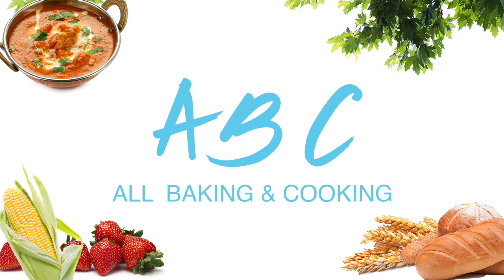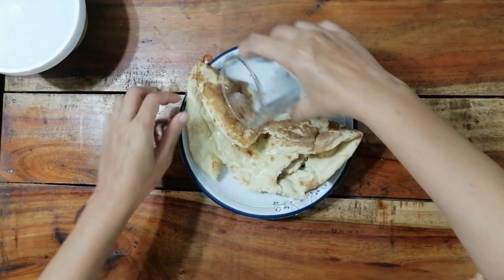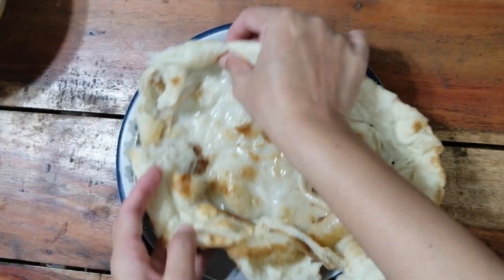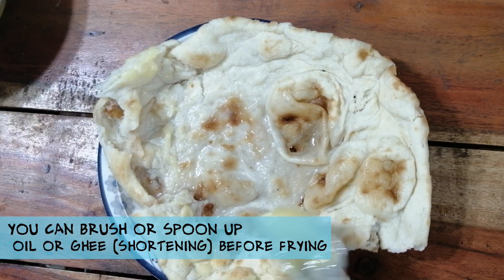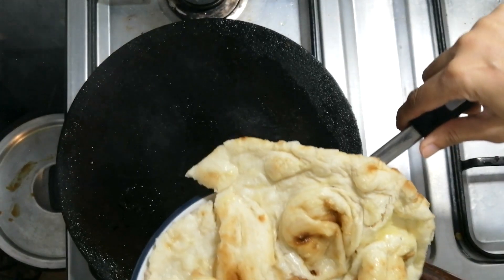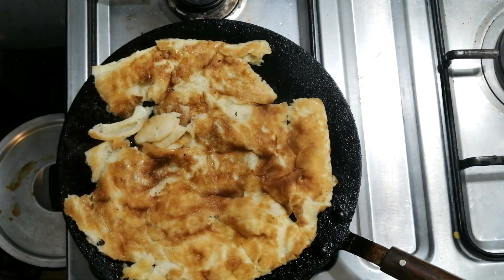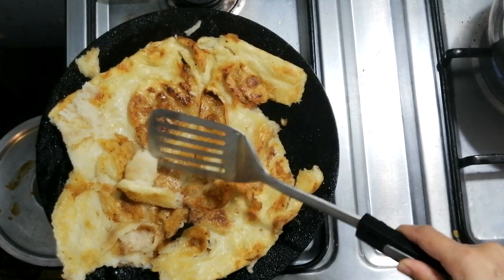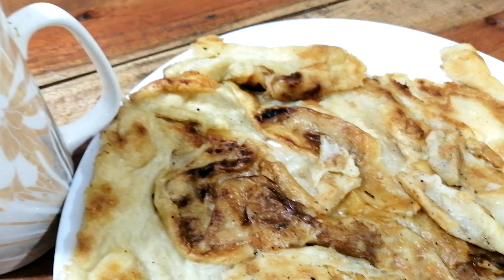Tali hui Basi Roti | Leftover Fried Khamiri Roti | ABC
Music Courtesy:
Ikson - Sunny